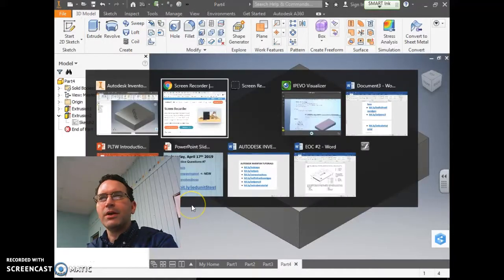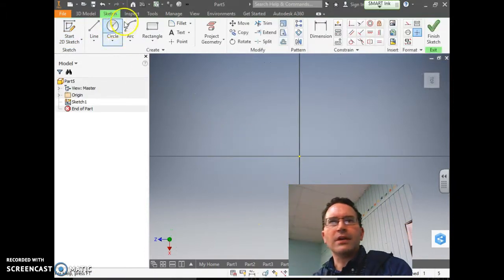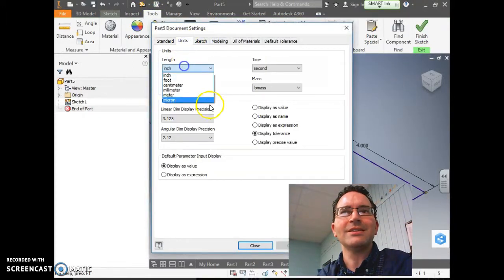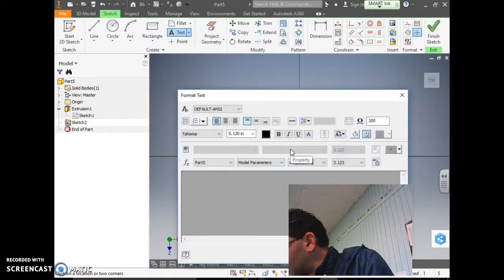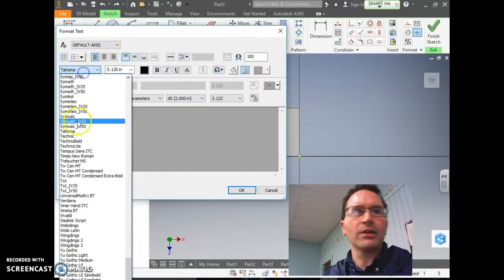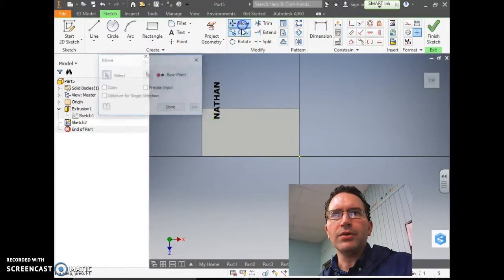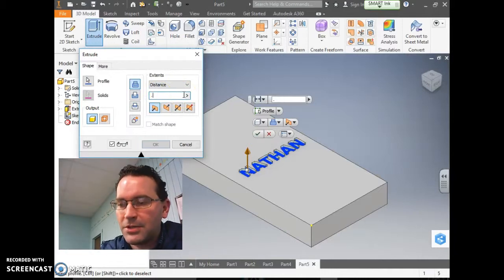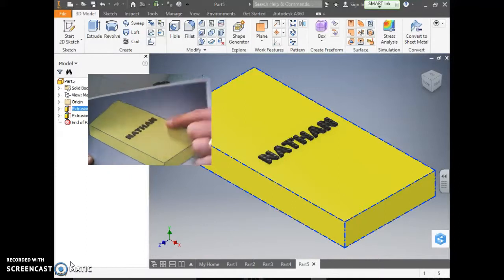PLTW IED Autodesk Inventor Embossed Text Tutorial